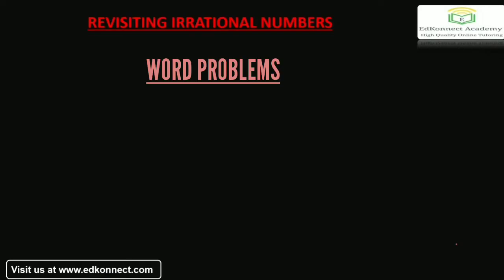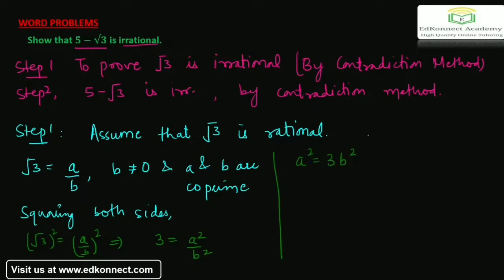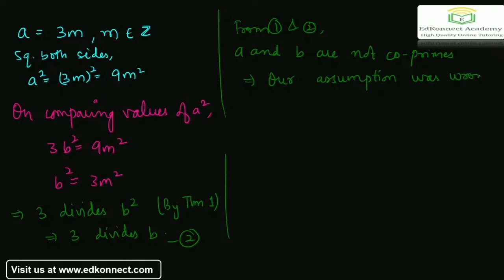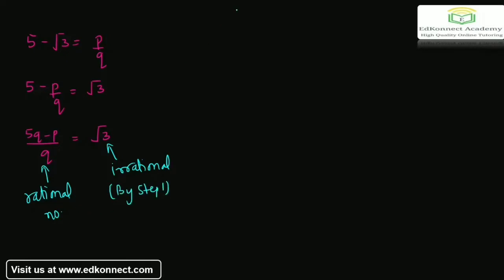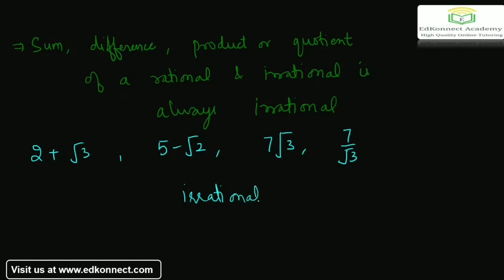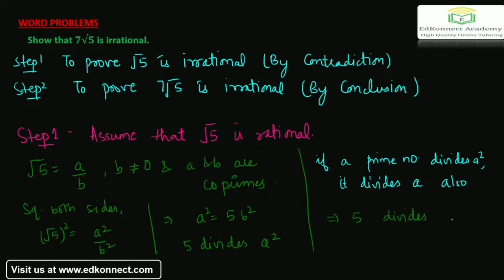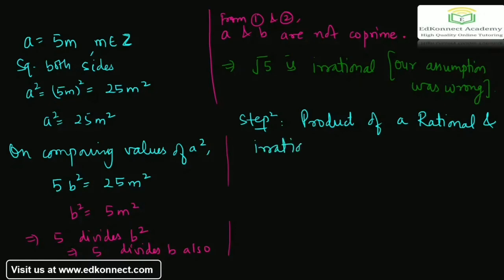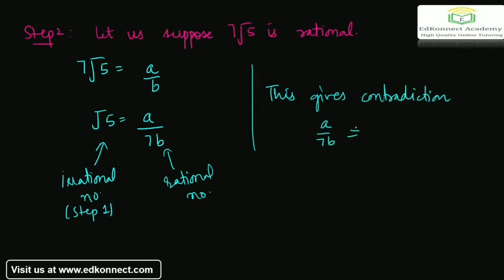Real Numbers | Class 10 Maths Chapter 1| Number System | Rational Numbers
A quick review of Irrational numbers from edkonnect academy.
This is the second part.